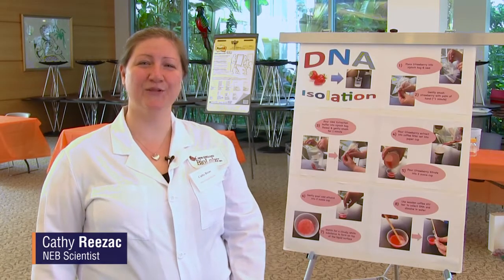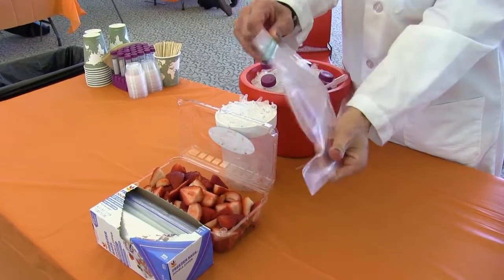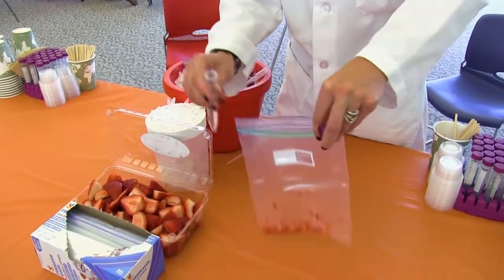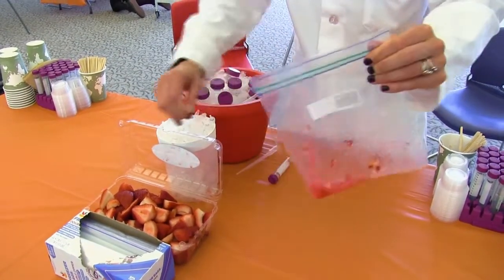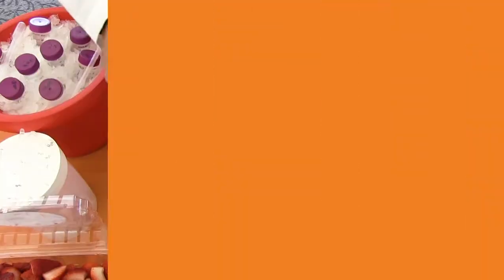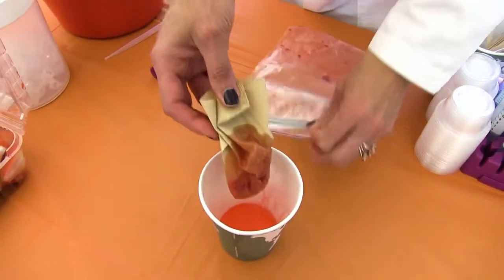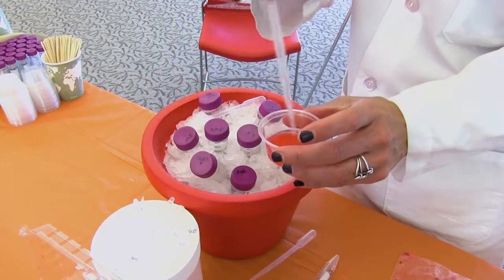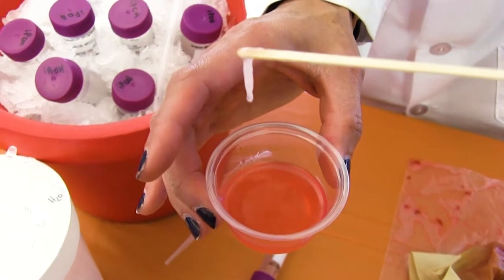Kid Science - DNA extraction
In this video, learn how to teach your elementary aged kids to extract DNA from strawberries.